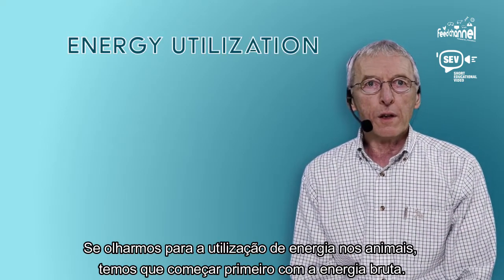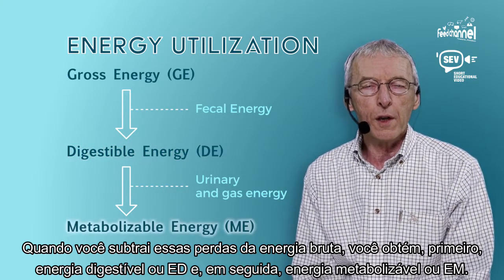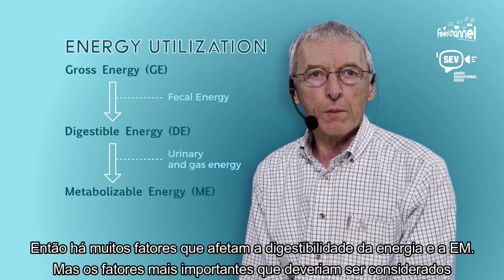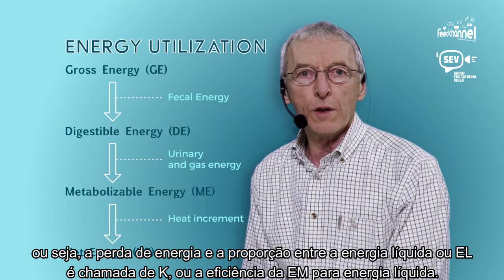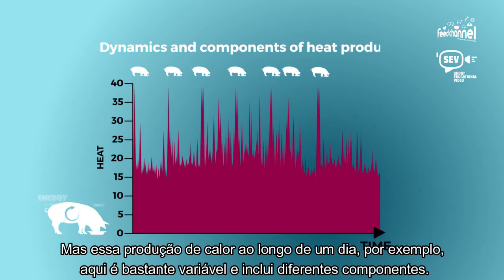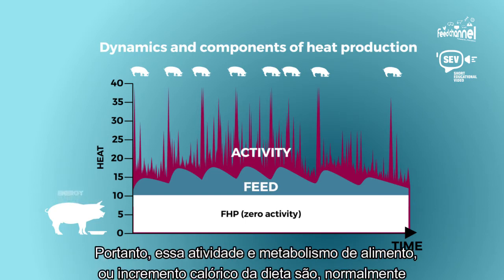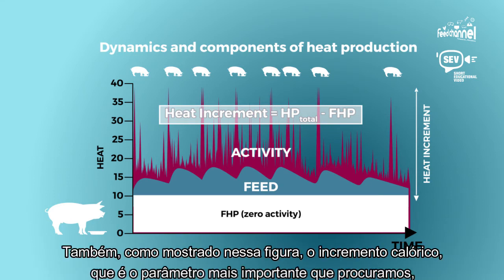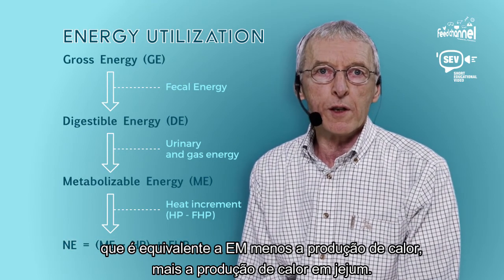Energia Líquida #1 Por que energia líquida em suínos e aves (parte 1)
Com base em sua longa experiência científica, pedimos ao Dr. Jean Noblet para nos dar os pontos-chave para saber mais sobre a energia líquida e por que a EL é o sistema mais eficiente para lidar com o valor nutricional dos alimentos, bem como expressar as necessidades dos animais.
Hoje, saiba mais sobre Energia Líquida com Incremento calórico: mais um conceito do que uma medida, mas a base da EL e sua contrapartida: k, a eficiência da Energia Metabolizável para EL.